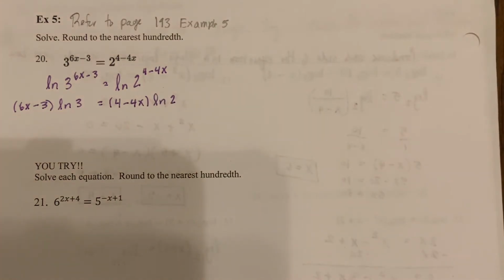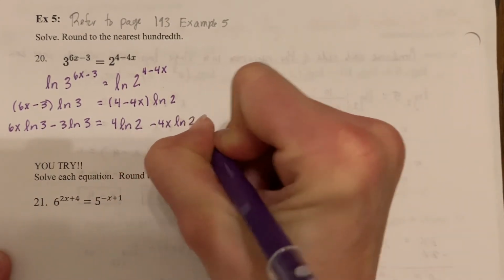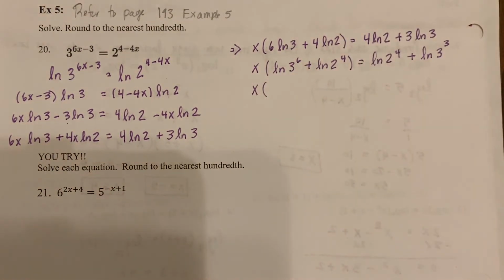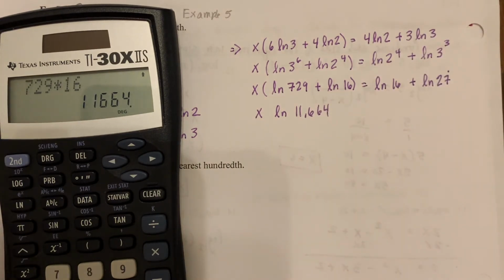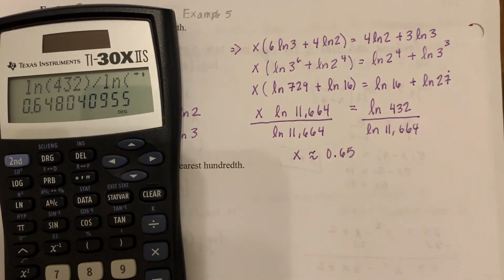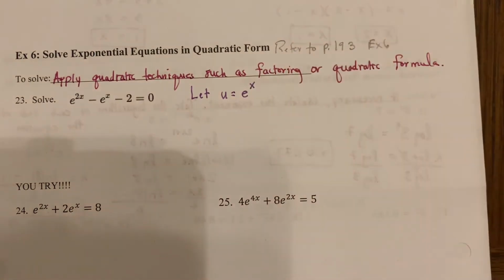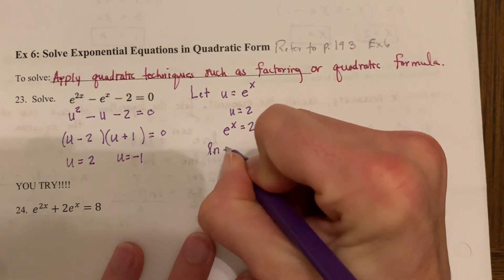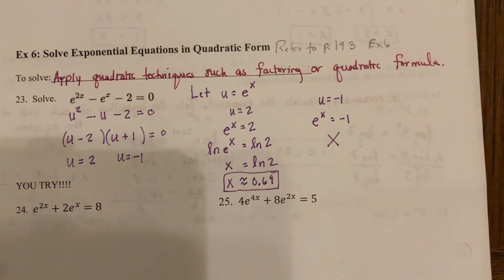PCI 3.4 notes ex 4, 5, 6